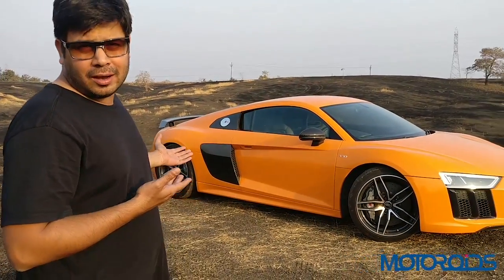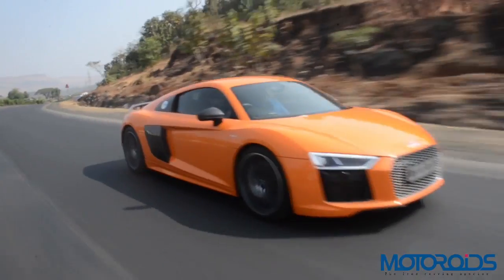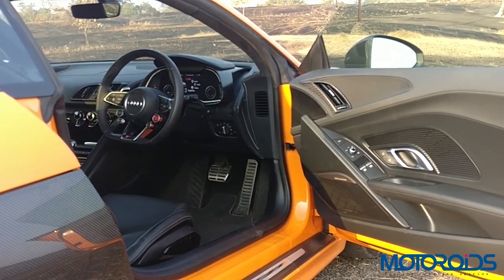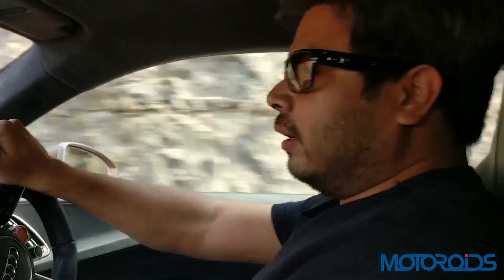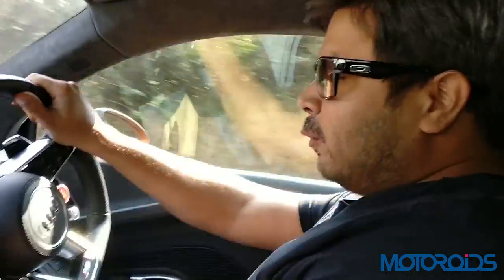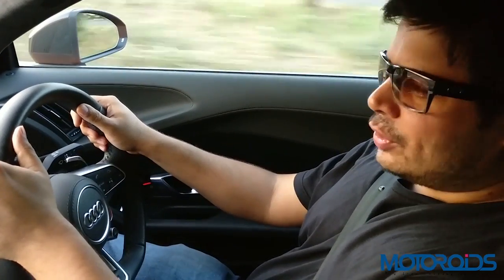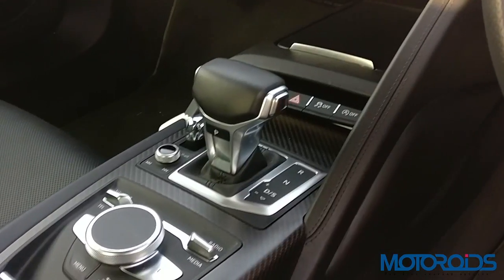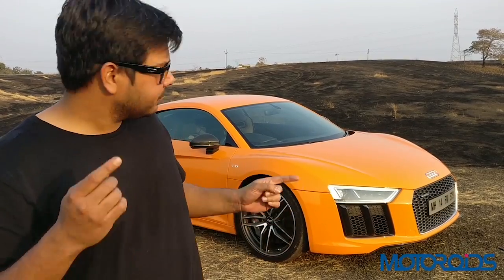Audi R8 V10 Plus Road Test and Performance Review 2017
New second generation Audi R8 V10 Plus 2017 road test review in India talking about performance, styling, specs and changes over the previous generation R8